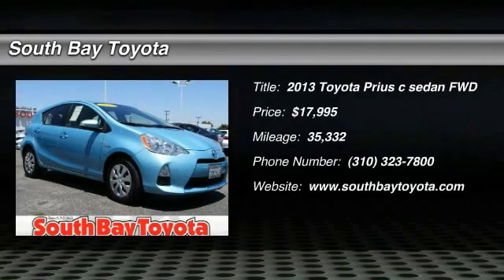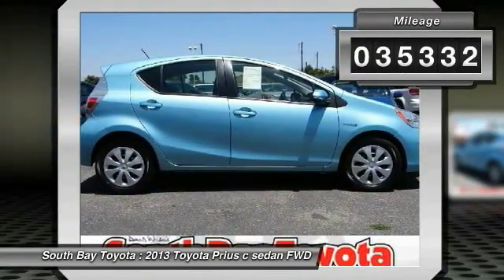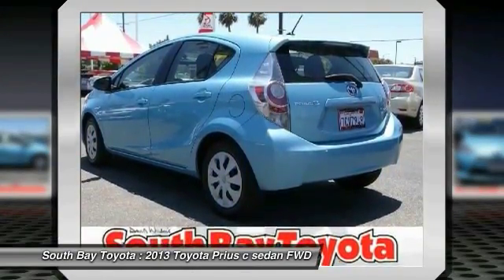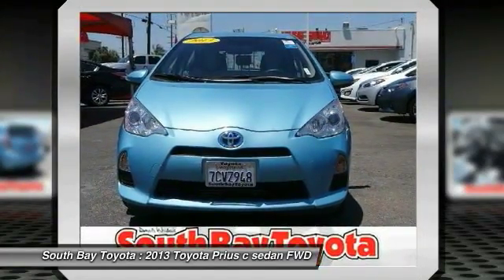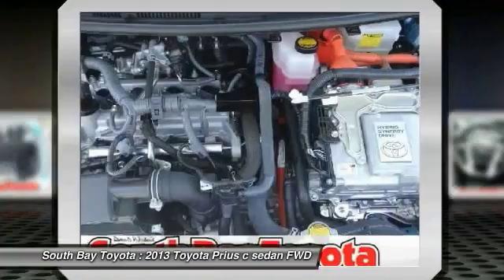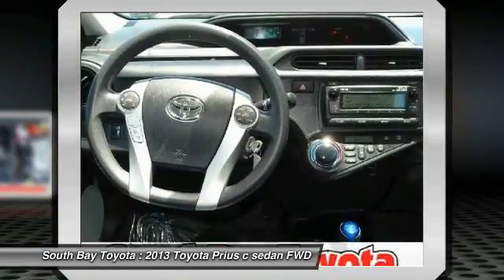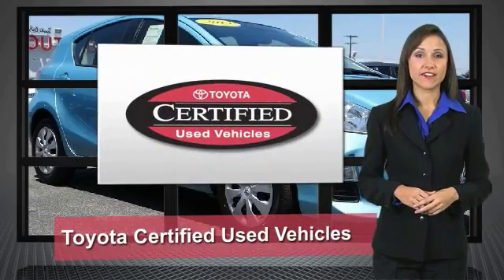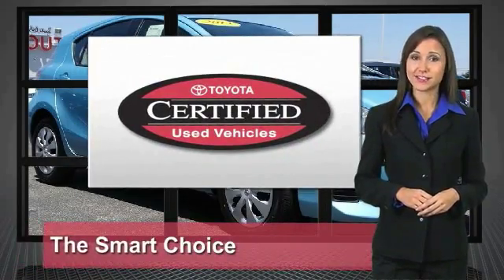2013 Toyota Prius c Gardena,Torrance,Hawthorne,Carson,Compton 248690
2013 Toyota Prius c 5dr HB One

SOUTH BAY TOYOTA, PROUDLY SERVING GARDENA, TORRANCE, HAWTHORNE, CARSON, COMPTON, AND SURROUNDING CALIFORNIA LOCATIONS THIS BLUE STREAK METALLIC 2013 Toyota PRIUS C IS EQUIPPED WITH A 1.5L DOHC 16-valve VVT-i Atkinson-cycle I4 hybrid engine, AUTOMATIC TRANSMISSION, AND RECEIVES AN ESTIMATED 53 City/46 Hwy MPG. CONTACT SOUTH BAY TOYOTA TO SCHEDULE A TEST DRIVE AND TAKE THIS 2013 Toyota PRIUS C HOME TODAY, OR VISIT OUR SHOWROOM CONVENIENTLY LOCATED AT 18416 SOUTH WESTERN AVE GARDENA CALIFORNIA 90248. **CLEAN CARFAX 1 OWNER** and This car has passed a 160 point inspection by our Toyota Certified Technicians.. Air Conditioning, AM/FM/CD Player w/MP3/WMA Capability, Automatic temperature control, Brake assist, Electronic Stability Control, Panic alarm, Power steering, Power windows, Rear window defroster, Remote keyless entry, Steering wheel mounted A/C controls, Steering wheel mounted audio controls, and Traction control. This wonderful-looking 2013 Toyota Prius c is the car that you have been hunting for. This superb Toyota is one of the most sought after used vehicles on the market because it NEVER lets owners down. It's Time to SAVE at South Bay! Call today!